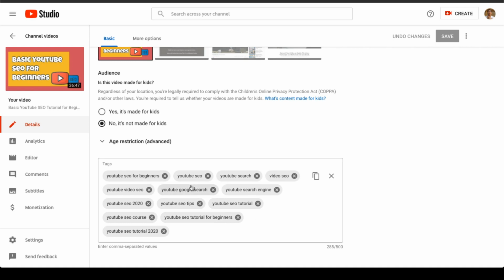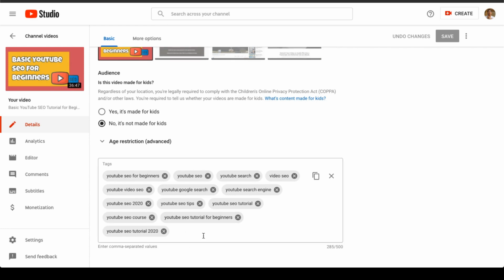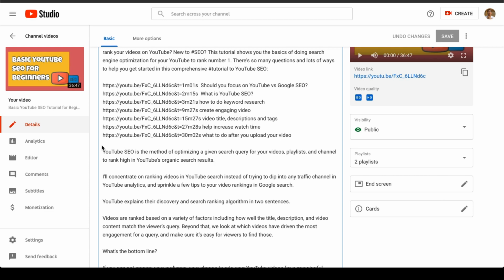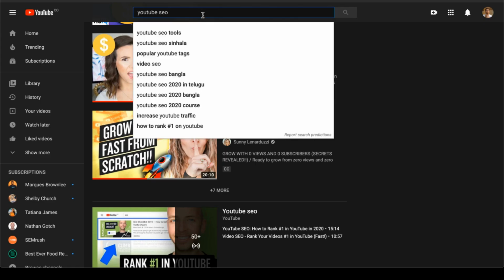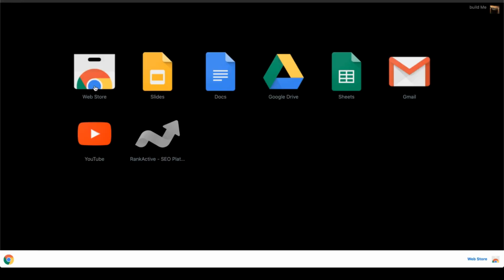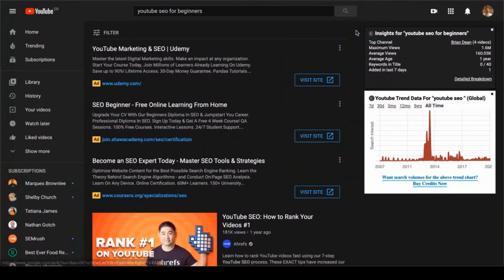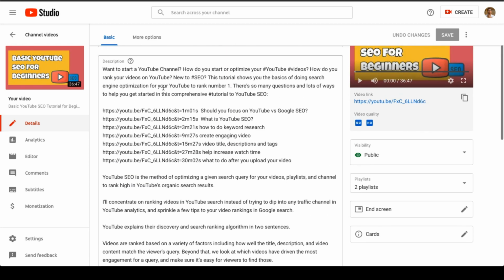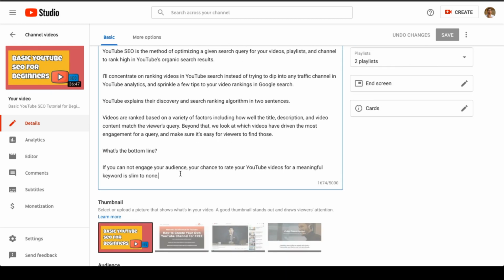How to Find Tags on Youtube. Secrets Most YouTubers Won't Tell You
Want to know how to find the best tags for your Youtube video?

Maybe the better question to ask is, is tags really important?
Tags or categorizing your youtube video is important. With soo many videos being uploaded every second, you want to help YouTubes algorithm understand your content better, but also help your viewers understand your video.

There is a secret way to finding the best tags for your video, and it starts with your competition. You can quickly find what is working, and what tags they use exactly, so you don't have to do all the hard work.

You can also find new tags to focus on and beat your competition!